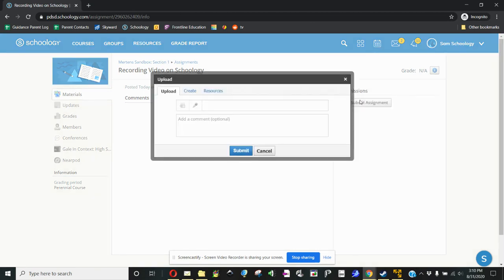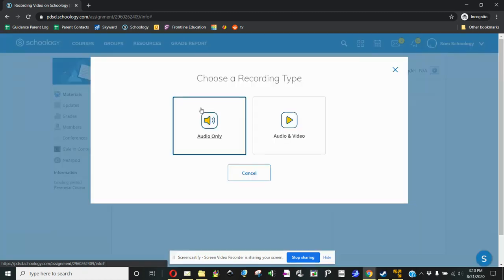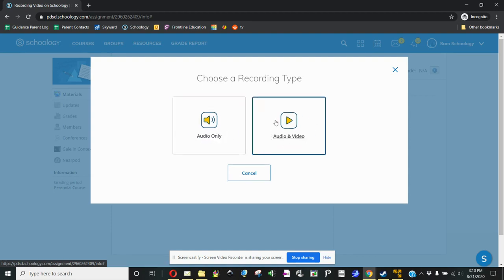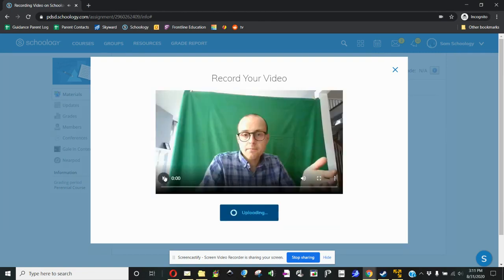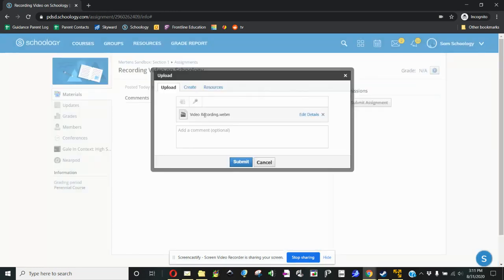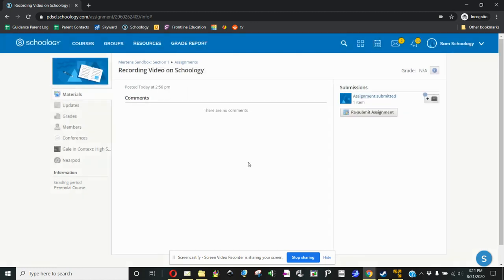Schoology - How to Make Video Submissions